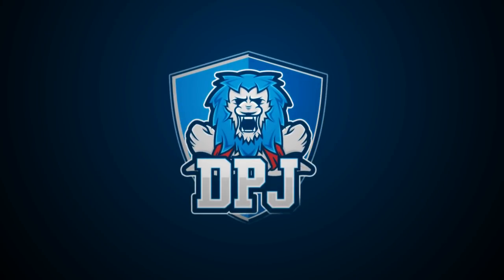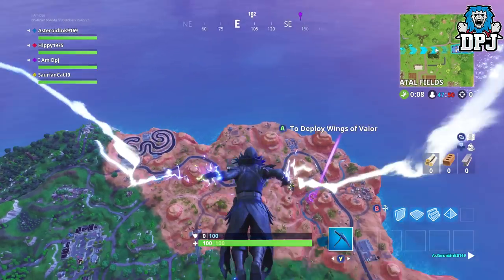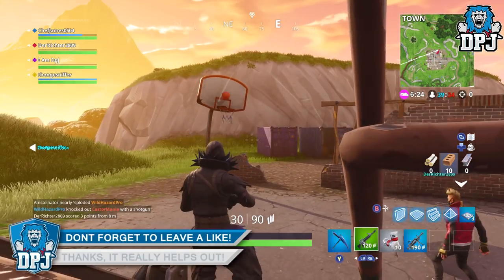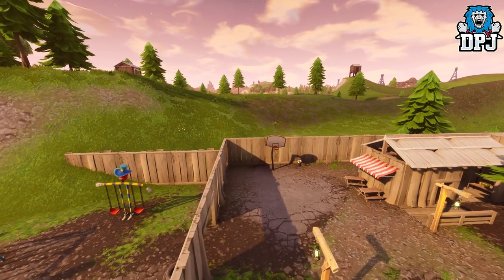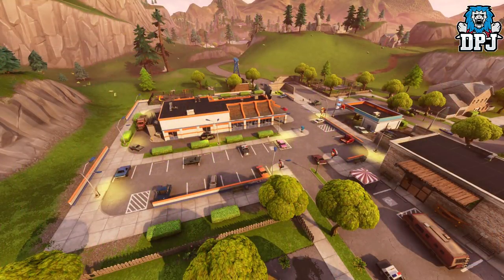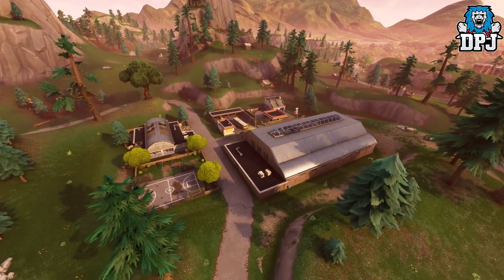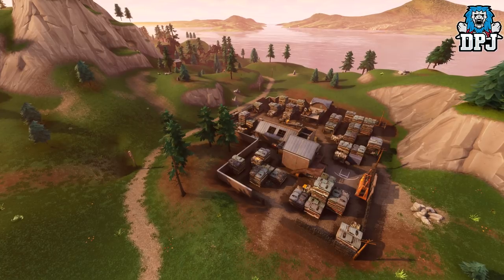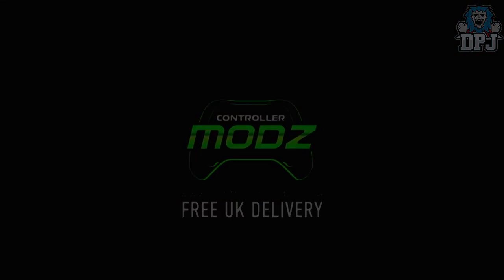Fortnite - SCORE A BASKET ON DIFFERENT HOOPS - All Basketball Hoop Locations! Season 5 Week 2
In this Fortnite Season 5 video I bring you the guide on 2 challenges, Search Between An Oasis, Rock Archway & Dinosaur & Score A Basket On Different Hoops!